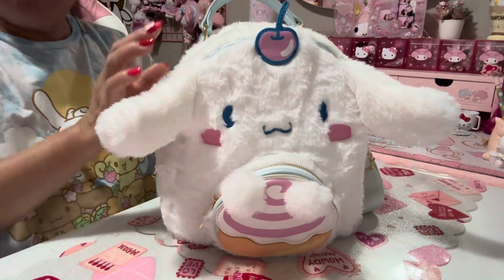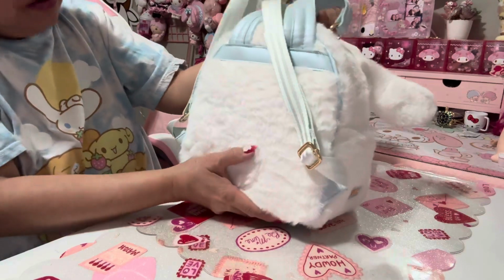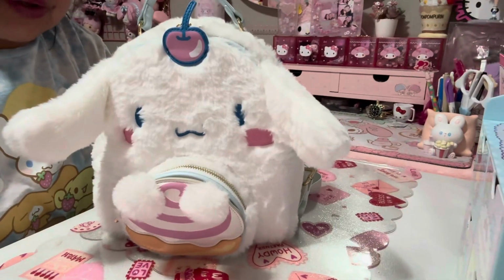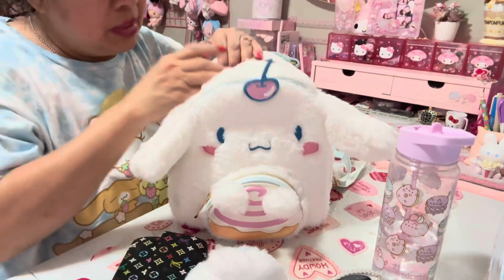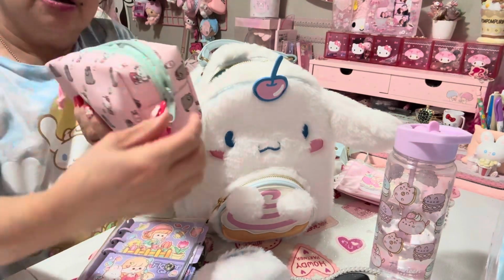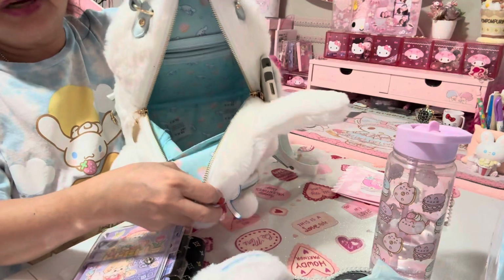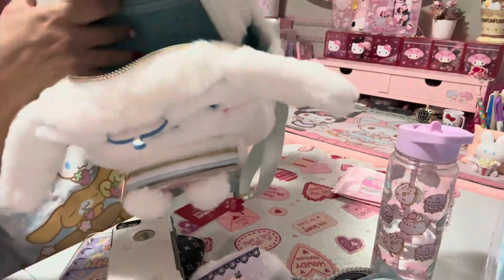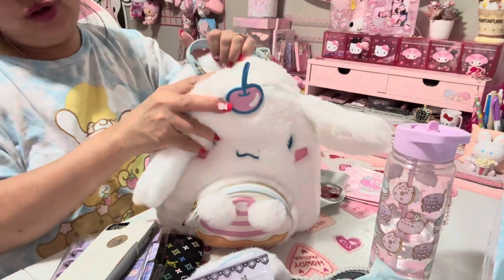WHAT’s IN MY BAG CINNAMOROLL NEW EDITION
What’s in my bag